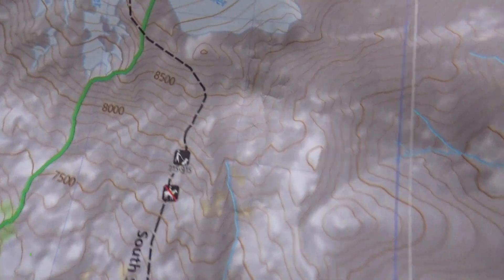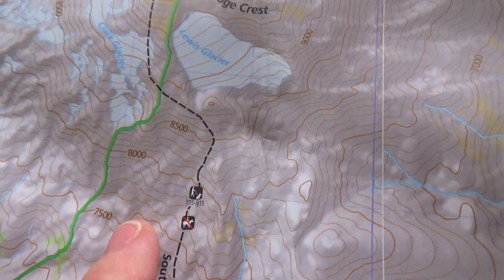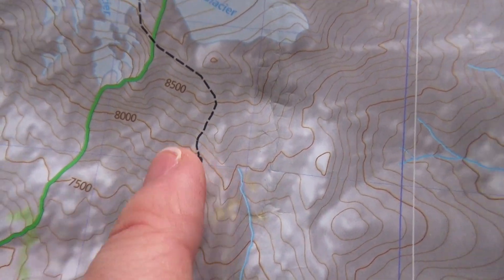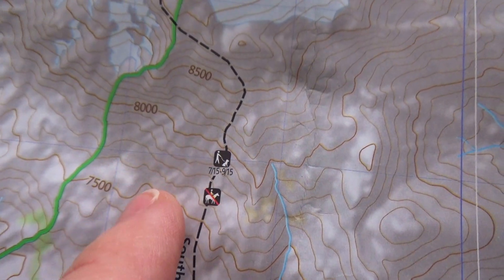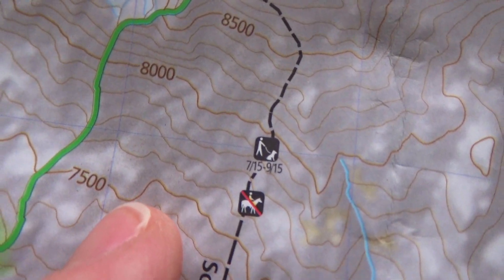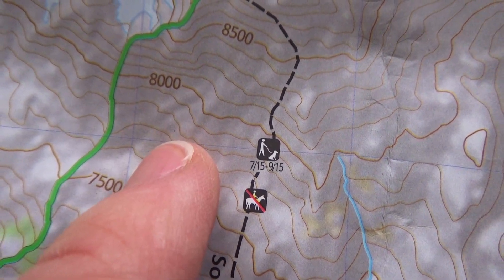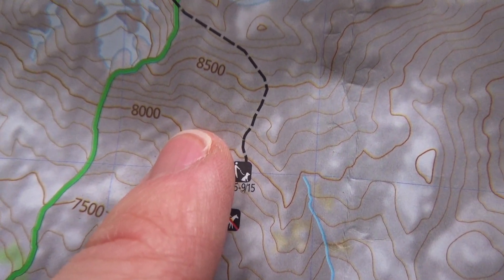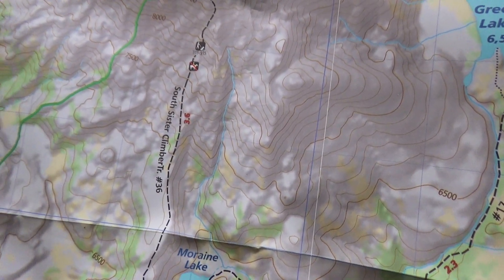Navigation Basics Part 1 | How To Read A Map & Other Tips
Navigation Basics | Part 1-
This is the first video in my navigation 101 series. Please enjoy some tips and tricks about navigation in this video. The next video will be all about GPS devices and apps, and the third video will be about triangulation and map and compass use.

(you can pledge as low as $1 a month and help Hike Oregon to continue to produce content)

--MAILING ADDRESS:
Hike Oregon